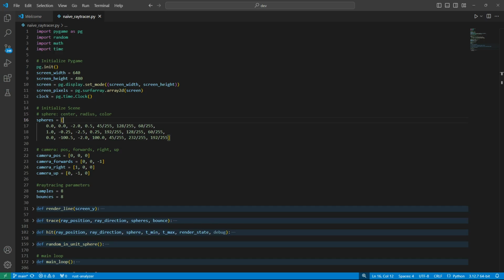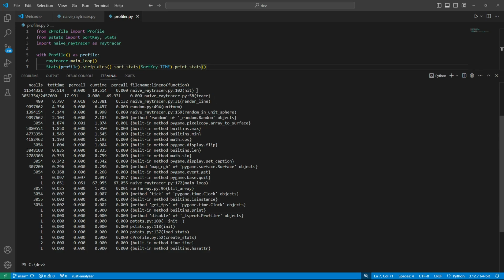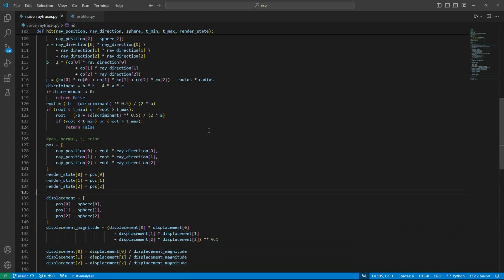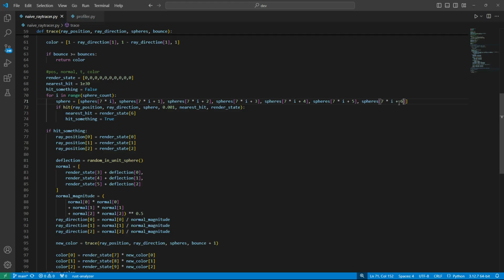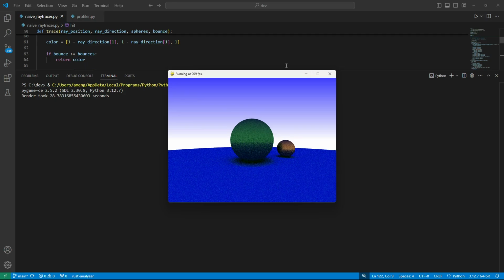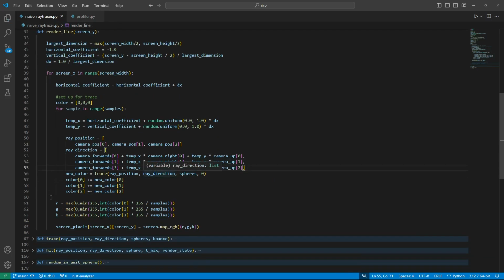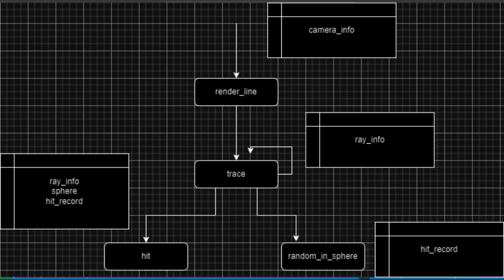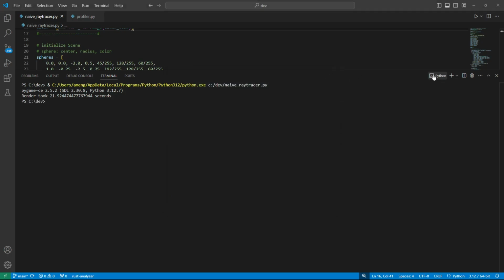Data Oriented Design: profiling python code